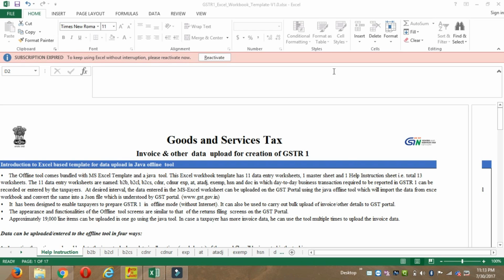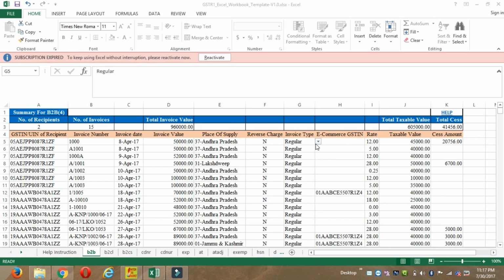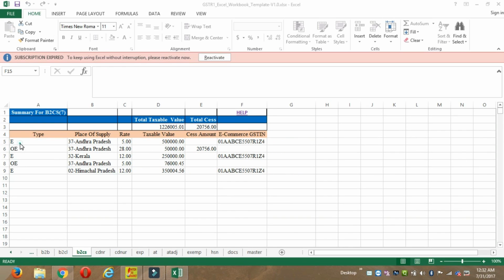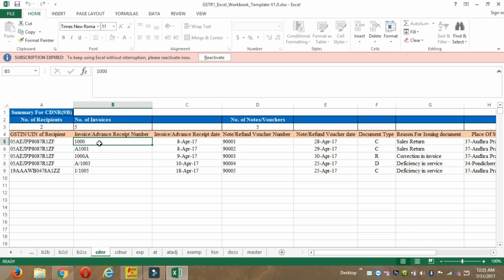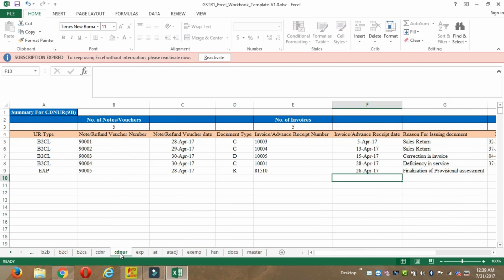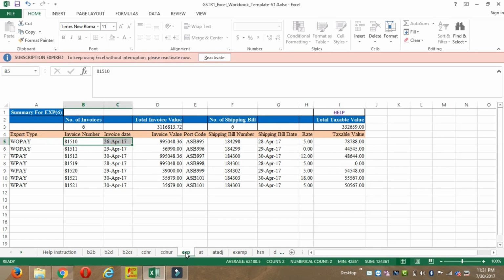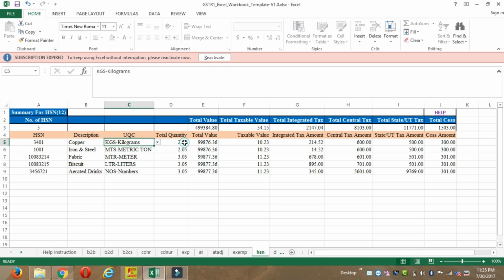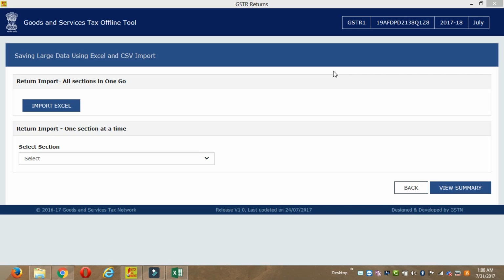How to file GSTR 1.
Demo of GSTR1filing